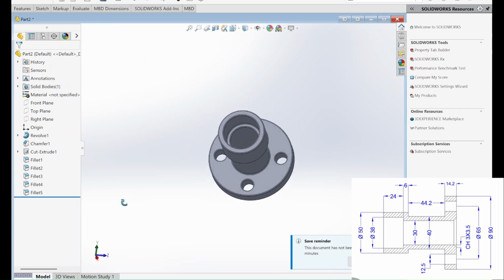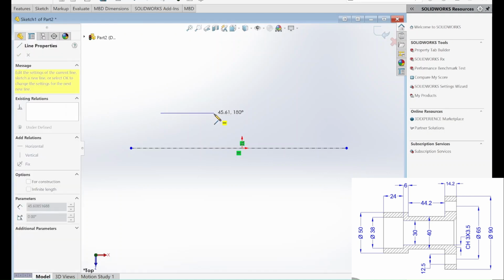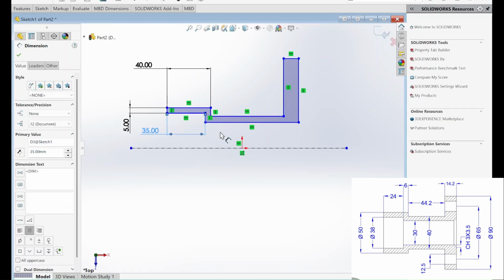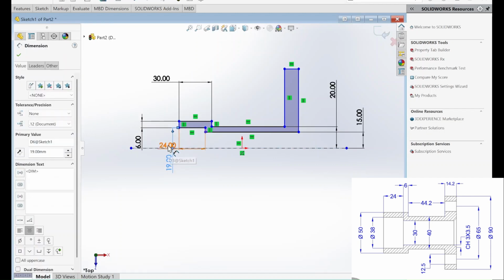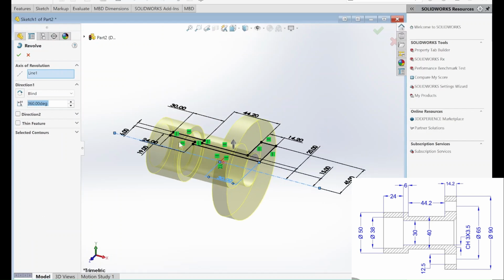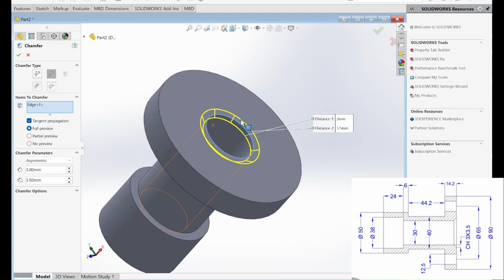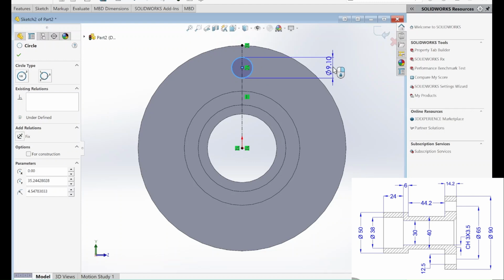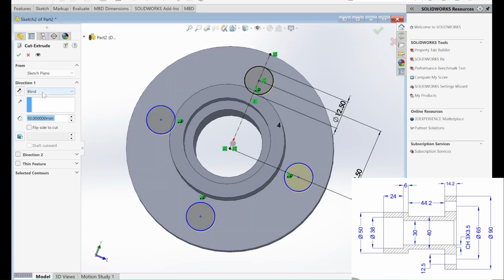SOLIDWORKS for Beginners: How to Model a Flange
Ready to master 3D CAD modeling? Stop overcomplicating it! In this quick tutorial, we are building a classic engineering part—a stepped pipe flange—using SOLIDWORKS.

This project is the perfect playground for beginners to practice core tools like the Revolve tool, managing your Feature Tree, and working with Material Appearances. By the end of this video, you'll go from a blank screen to a fully rendered 3D part.

🛠️ Tools covered: Sketching, Revolve, Cut-Extrude, Fillets, and Gold Appearance customization.

Drop a comment: What part do you want to learn how to model next?